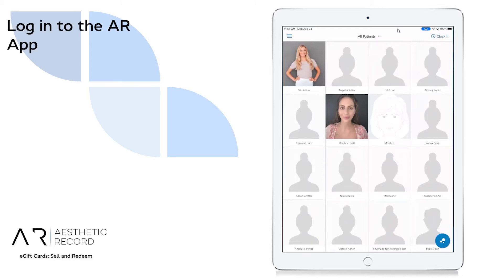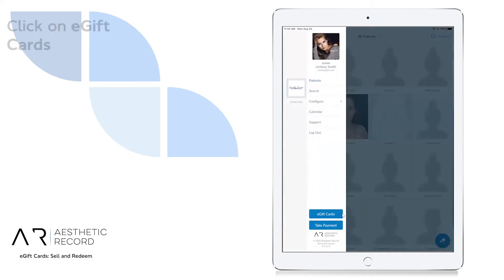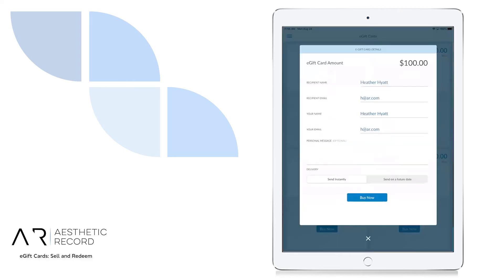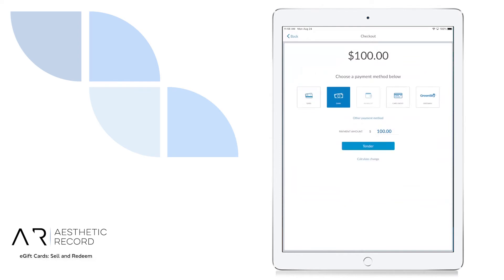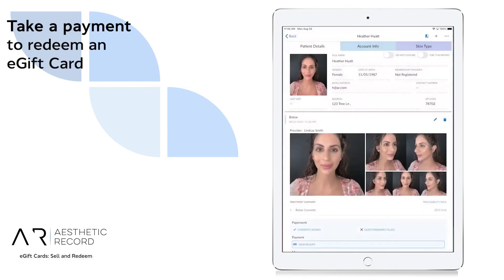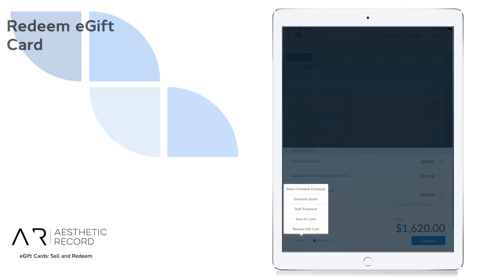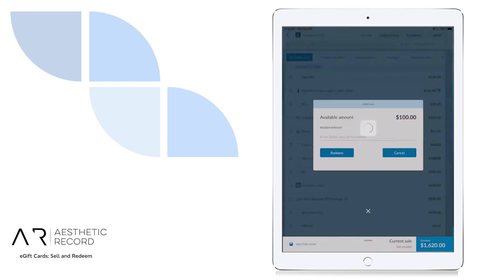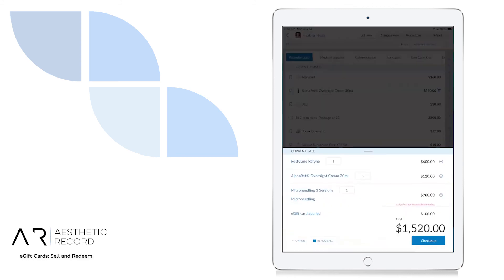Sell and Redeem eGift Cards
In this video, you will learn how to sell E Gift Cards through Aesthetic Record, as well as redeem them when your clients come in to purchase a service or retail item.